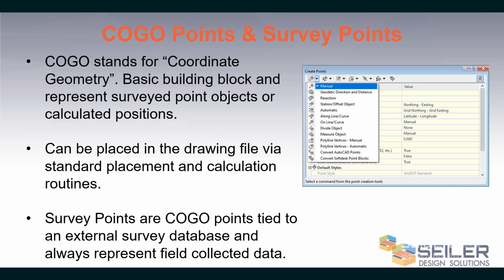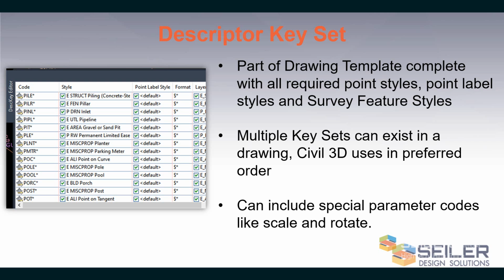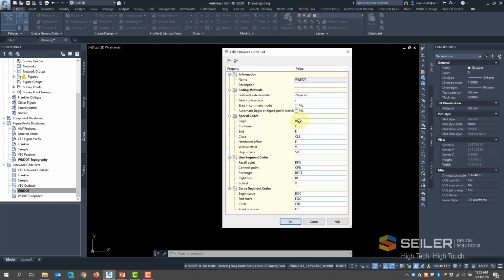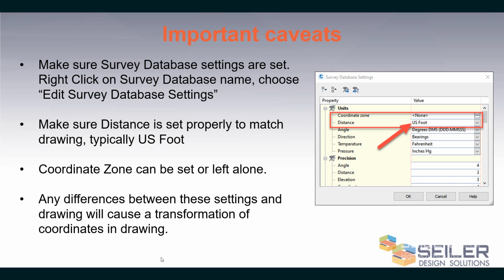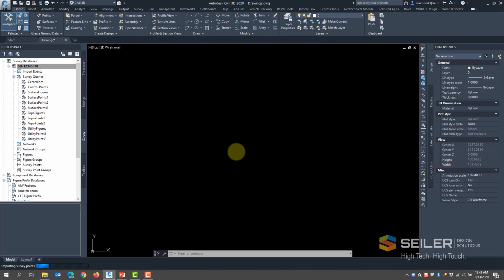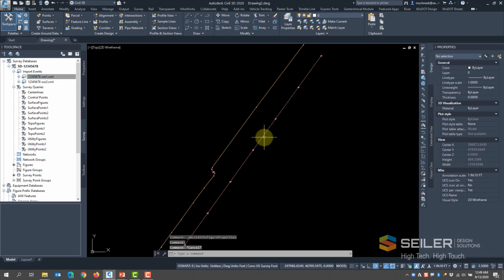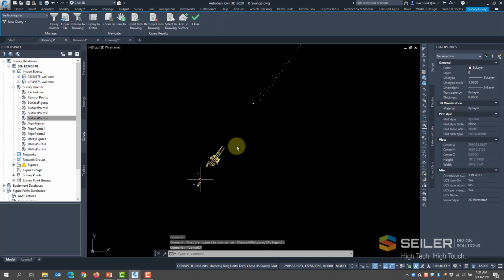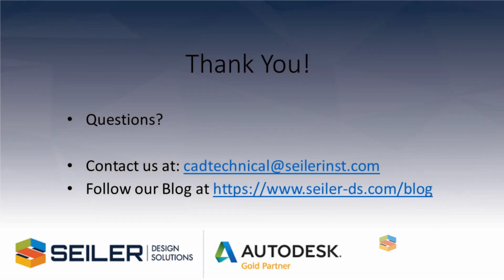Civil 3D Survey Basics - Wisconsin ACEC Civil 3D Workshop 2020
This is a recorded session that was presented at the Wisconsin ACEC Civil 3D Workshop on September 15, 2020.

In this video, Seiler Design Solutions presents the basics for using the Civil 3D Survey Database. What template setups are required, basic input and output of data and editing of survey elements as they pertain to the Survey Database. Also covered are specific requirements and procedures for utilizing the Survey Database with the Wisconsin DOT Civil 3D State Kit and environment.

for more tips, tricks and news for Autodesk and other related products.